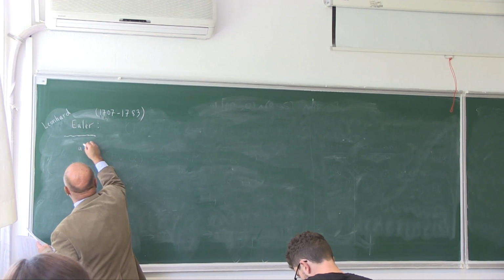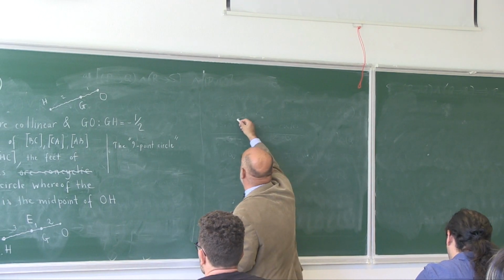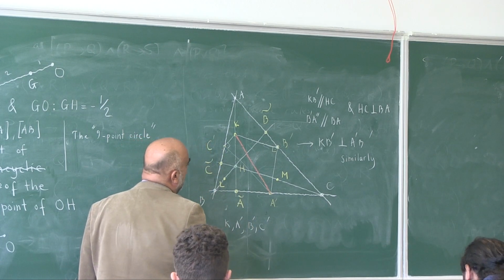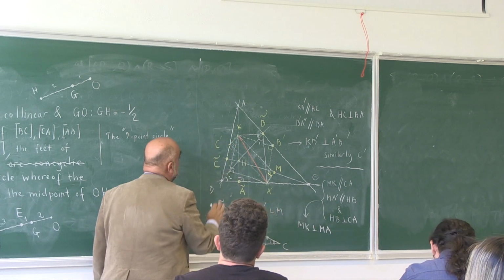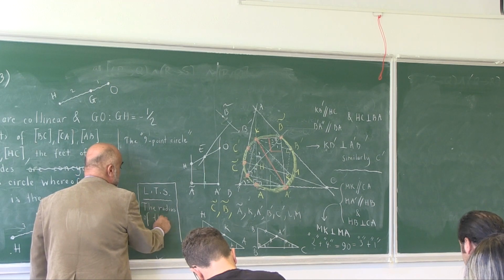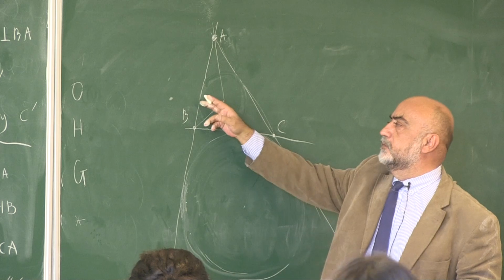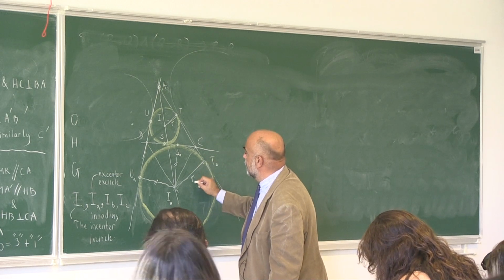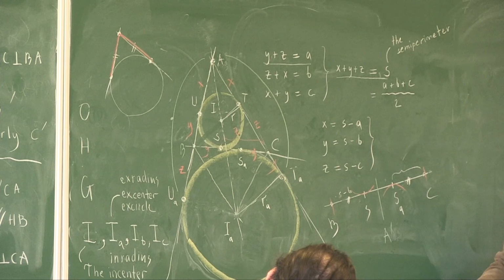MATH 373 - Geometry I - Week 2